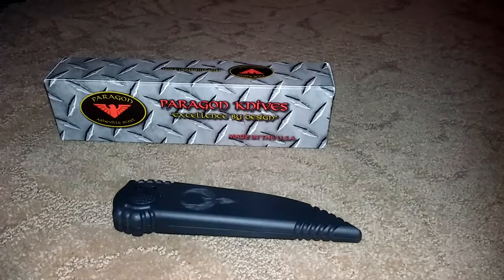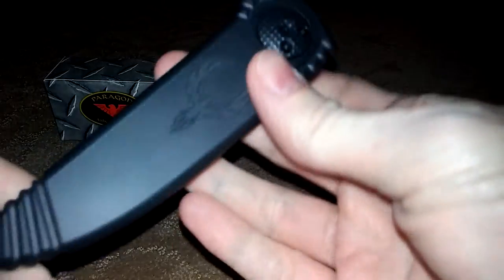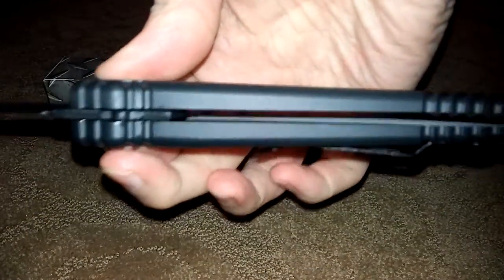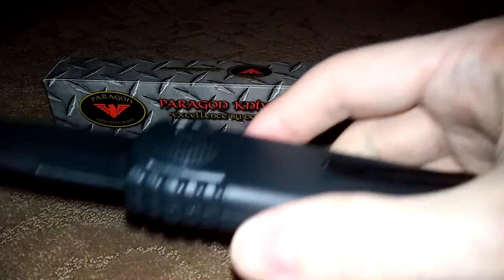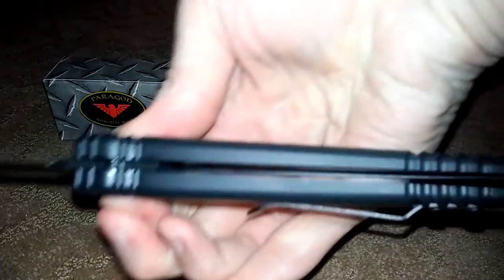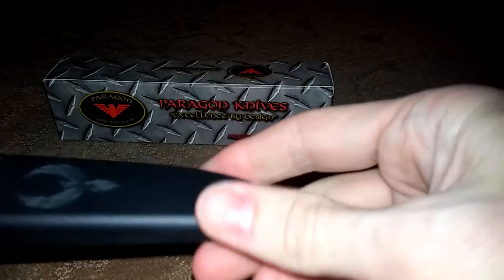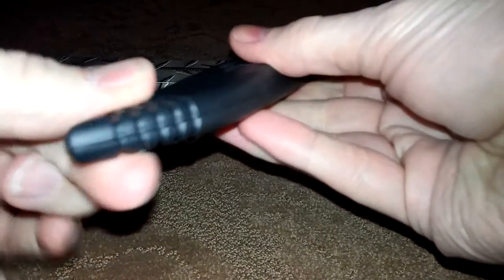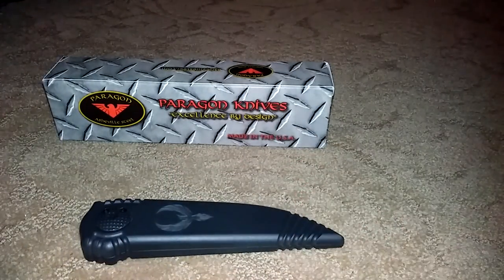Paragon Knives / Ashville Steel Phoenix - The single edge version of the Warlock Knife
Please Note: I made a mistake in this video. The blade material is s30v. Only the new Warlock knife has been upgraded to s90v.

Description:

Color:  Black Handle with a Black blade

Blade Material:  s30v

Blade:  Cherakote finish, Single edge